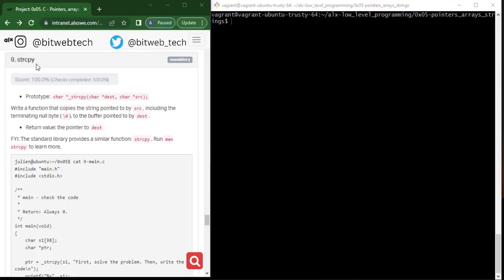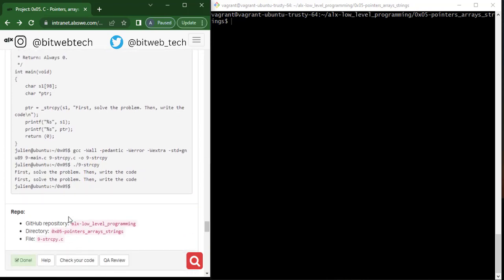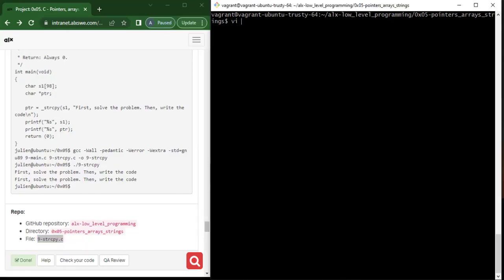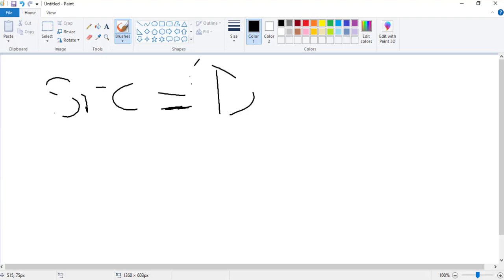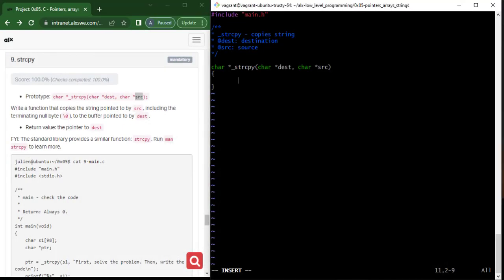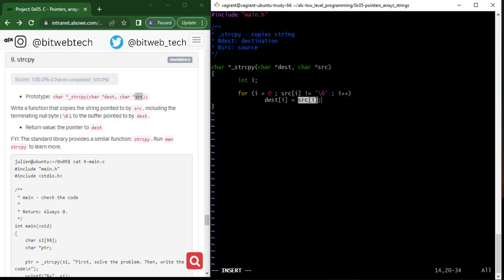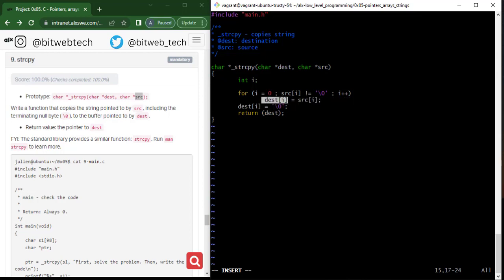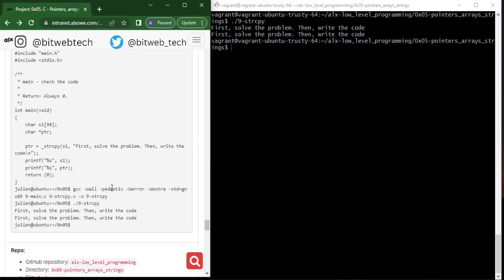0x05. C - Pointers, arrays and strings (task 9)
This is a full guide and solution to 0x05. C - Pointers, arrays and strings (task 9) of alx.